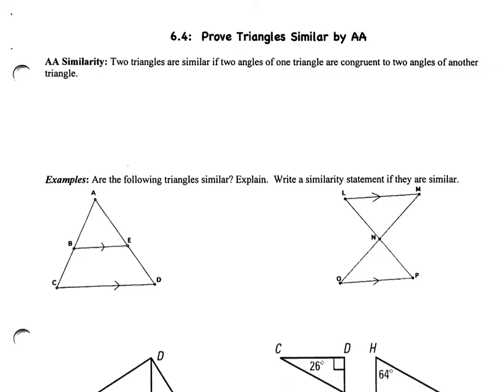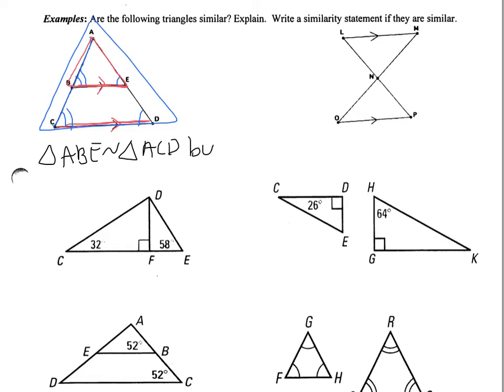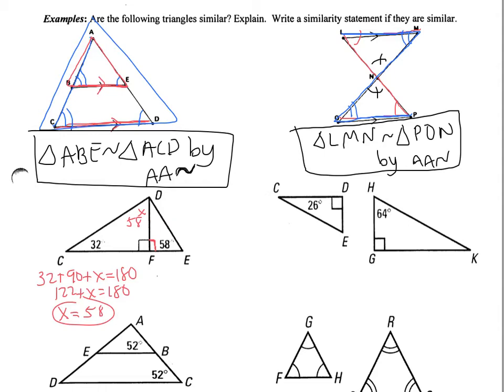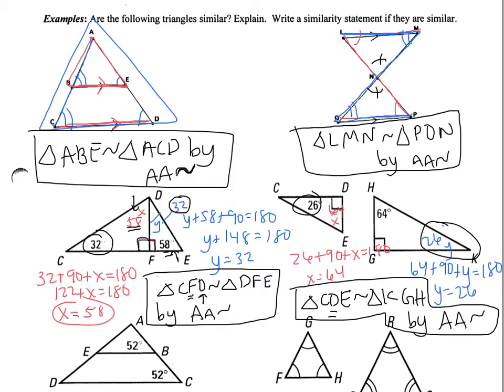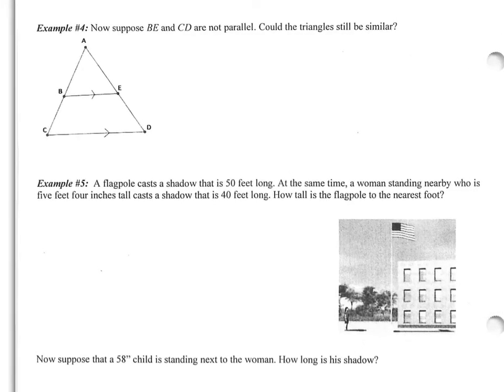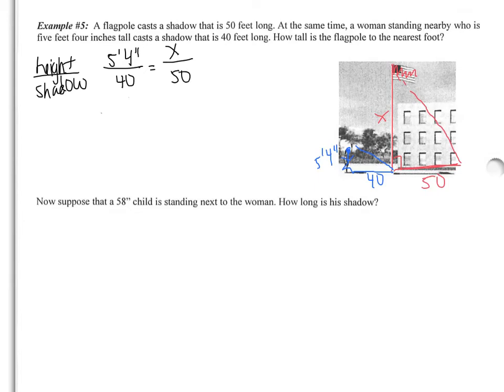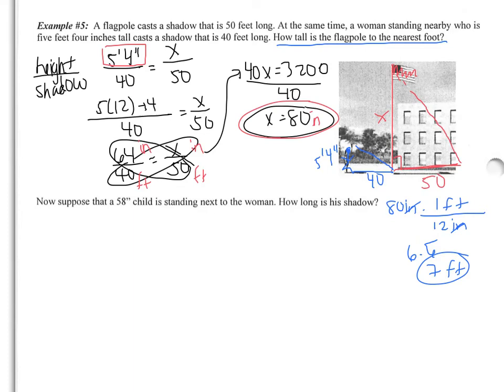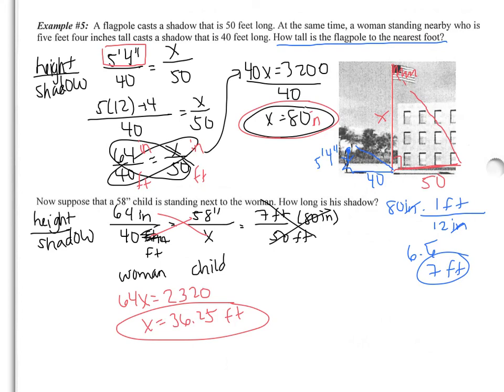Day 4: 6-4 Prove Triangles Similar by AA